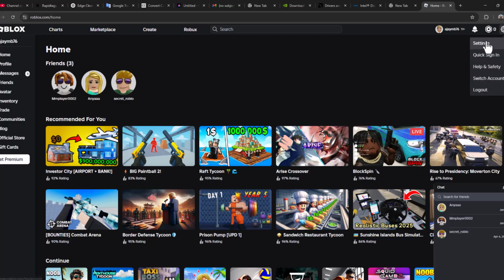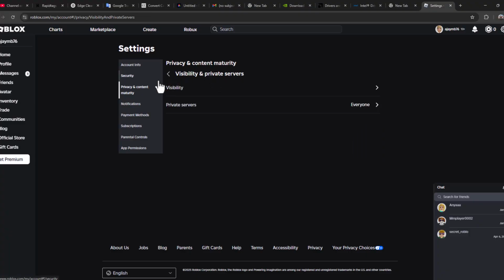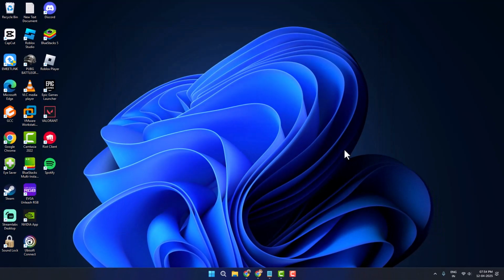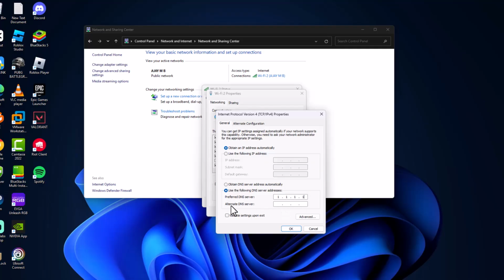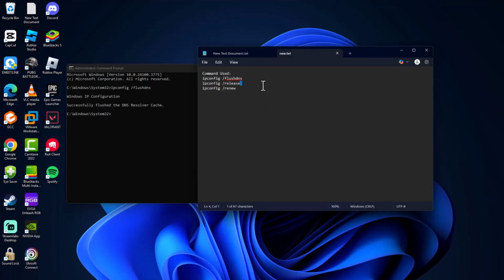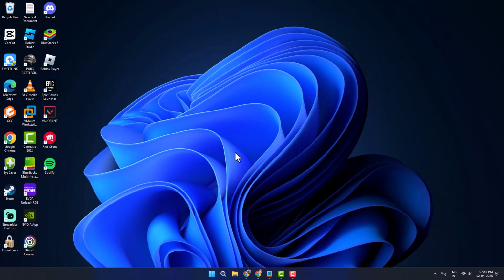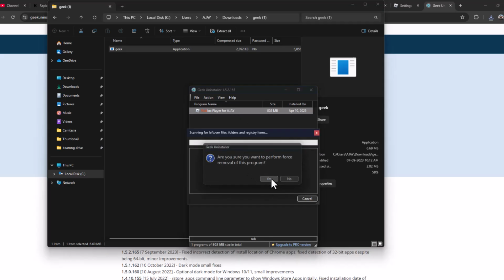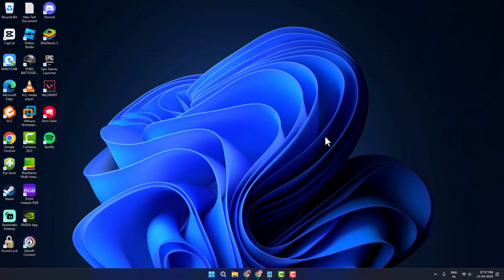How to Fix Roblox Error Code 524 (2025)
Roblox Error Code 524 usually occurs when you're trying to join a VIP or private server without permission. This guide will show you how to fix it in 2025 by adjusting settings, getting invites, and checking server status.

Command Used:
ipconfig /flushdns
ipconfig /release
ipconfig /renew

00:00 Intro
00:08 Method 1
00:47 Method 2
01:04 Method 3
01:39 Method 4
02:07 Method 5